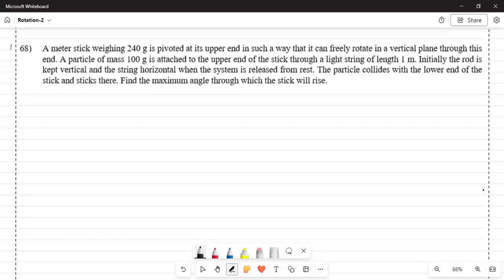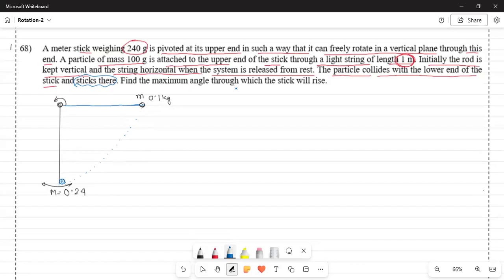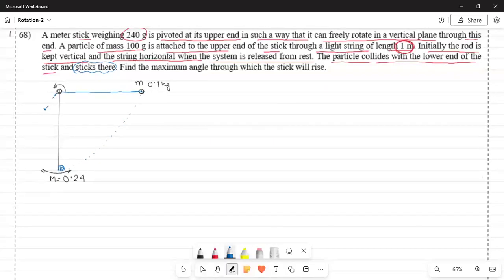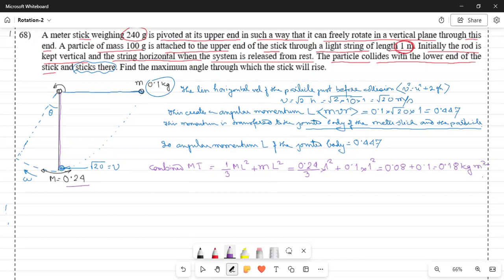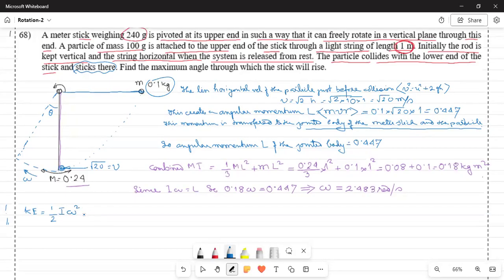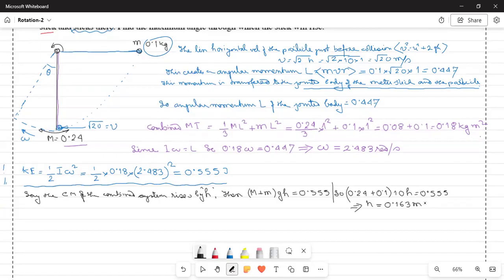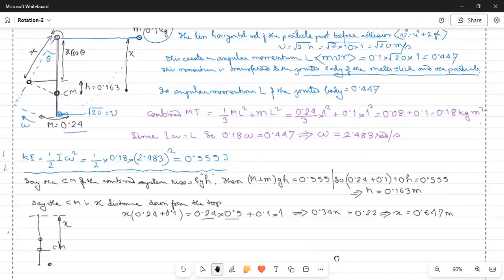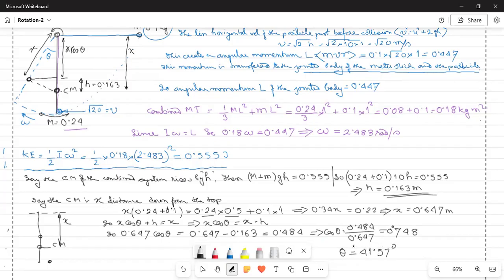H C Verma Rotation Prob-68: A meter stick weighing 240 g is pivoted at its upper end in such a way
Solution H C Verma Rotation Prob-68:
A meter stick weighing 240 g is pivoted at its upper end in such a way that it can freely rotate in a vertical plane through this end. A particle of mass 100 g is attached to the upper end of the stick through a light string of length 1 m. Initially the rod is kept vertical and the string horizontal when the system is released from rest. The particle collides with the lower end of the stick and sticks there. Find the maximum angle through which the stick will rise